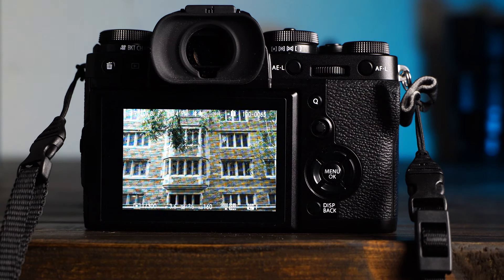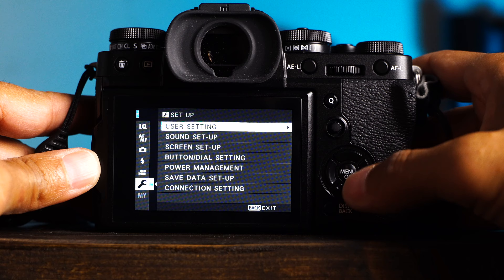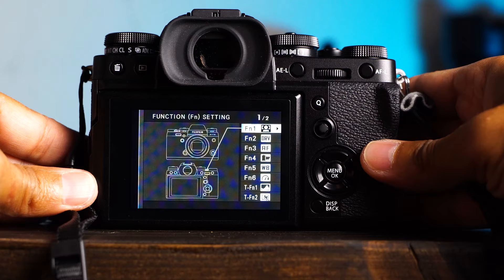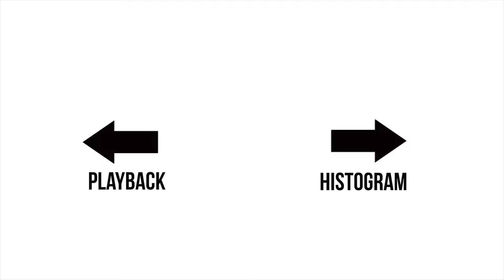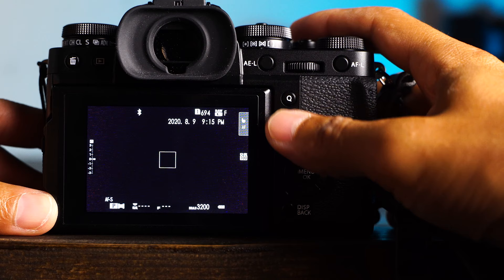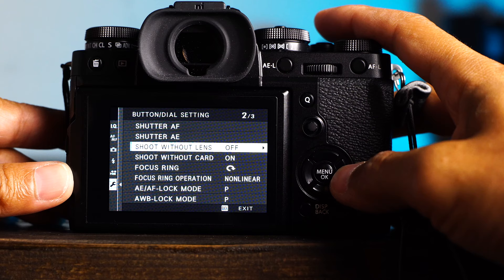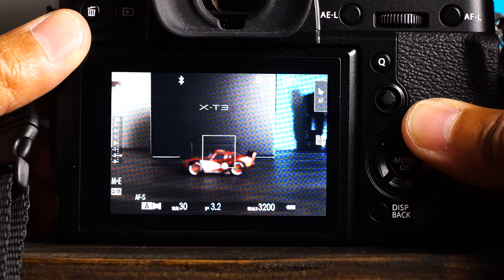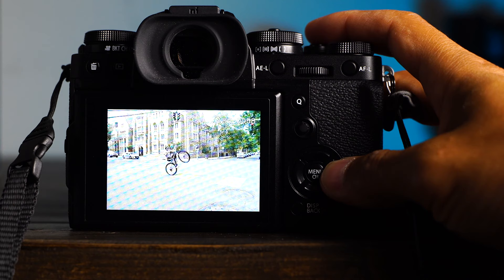First 15 things I set on a brand new Fujifilm camera.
Hey new Fujifilm camera users.  Sharing how I set up a new Fujifilm camera.  The beauty of these cameras, though, is you can customize them to fit how YOU shoot!!  Don't feel you have to copy what I do.  Find what works.  Don't be afraid to change your mind.  Like every week.  (points to self).  Check the comments.  People are cool here.

Omar

My podcast with my best bud Moe:
The Moe and O Show:

Youtube Gear in this one:
and this audio recorder: